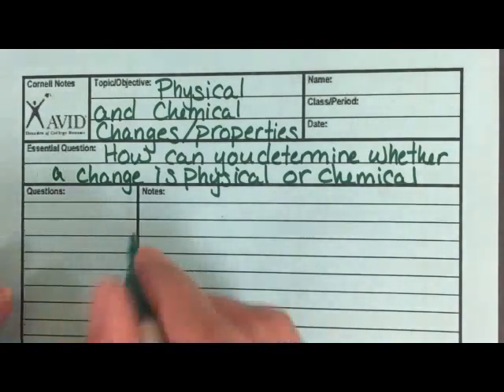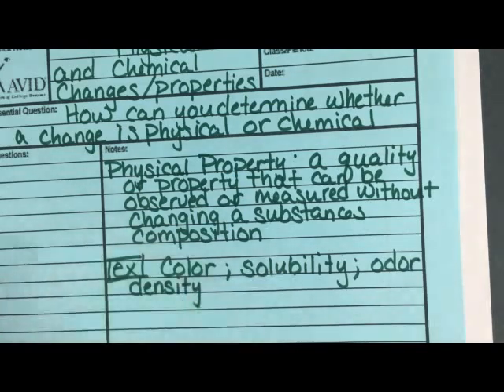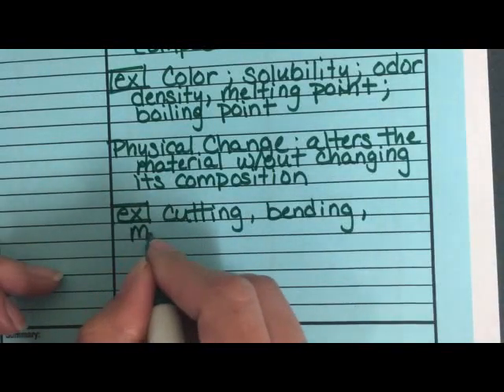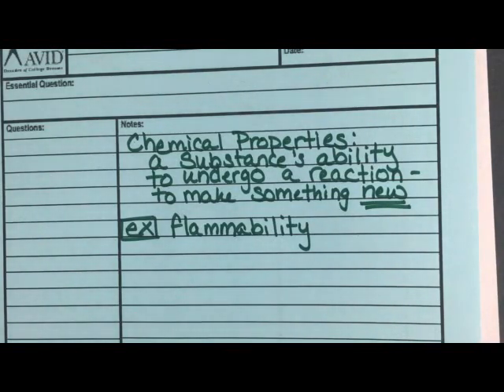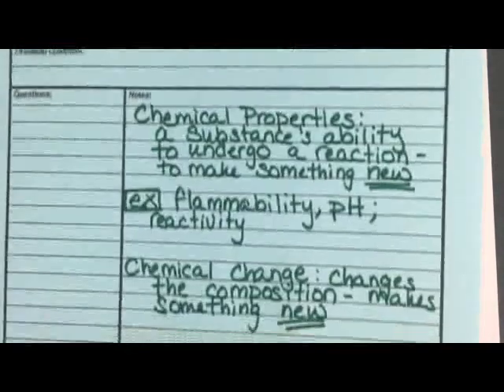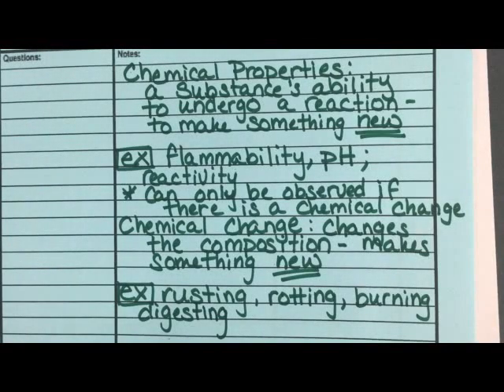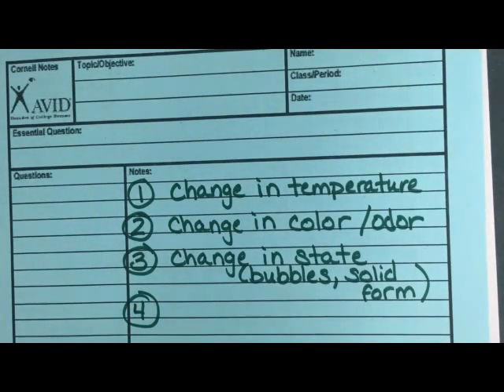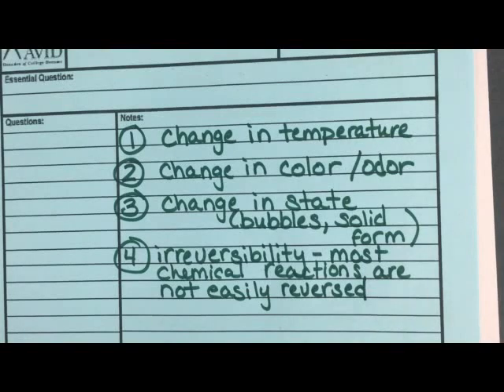Physical & Chemical Changes